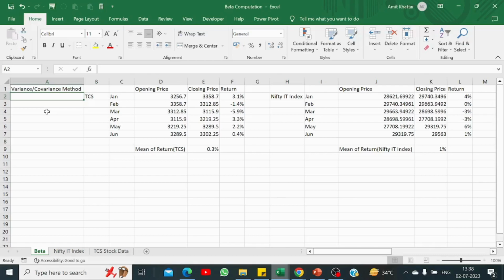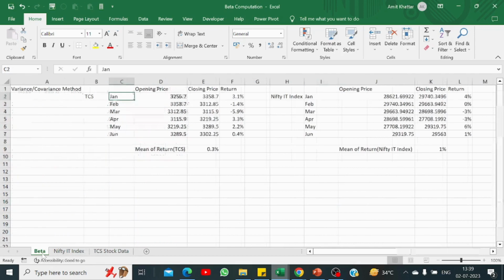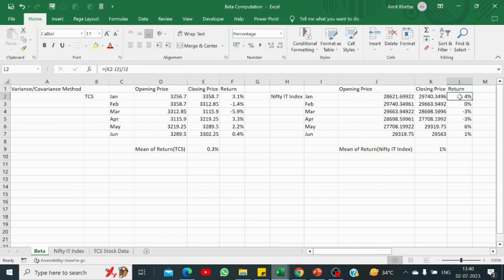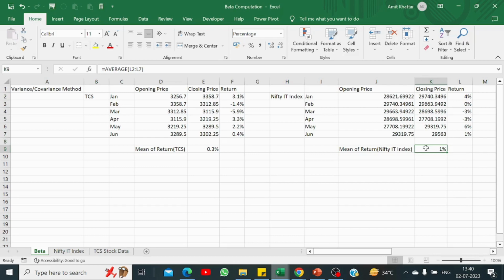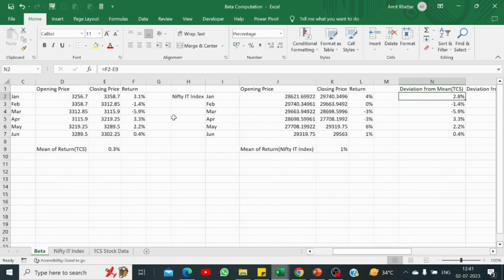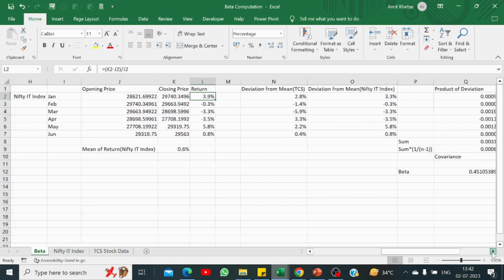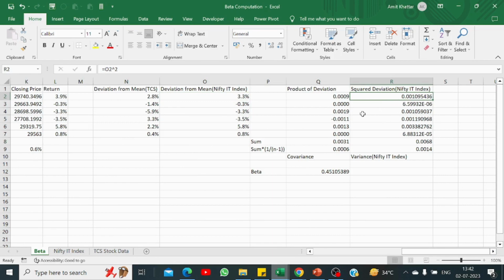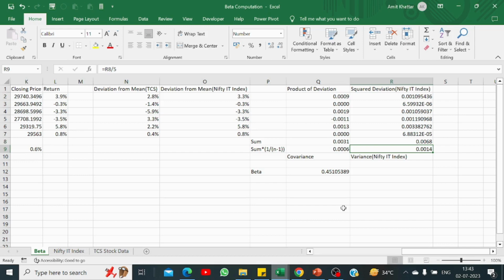Beta In Excel || Calculation Of Beta In Excel Using Covariance-Variance Method || CFA || FRM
Beta In Excel || Calculation Of Beta In Excel Using Covariance-Variance Method || Determination of Beta in Excel for a particular stock for the first 6 months in 2023 using Covariance-Variance Method